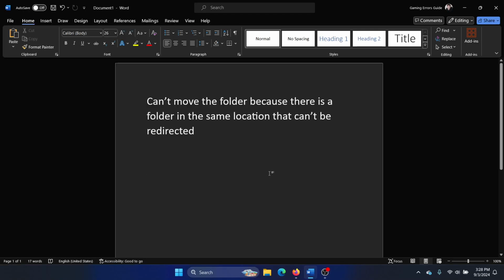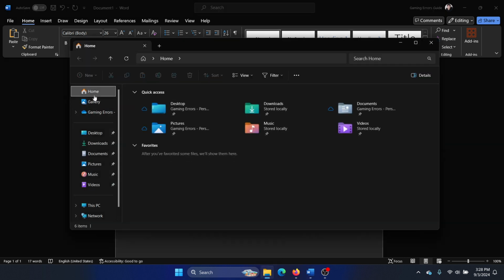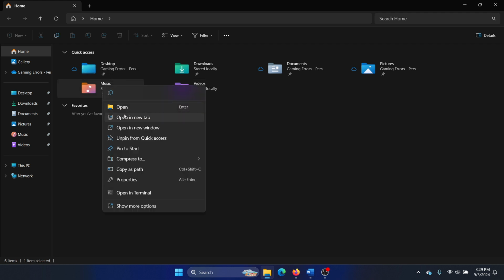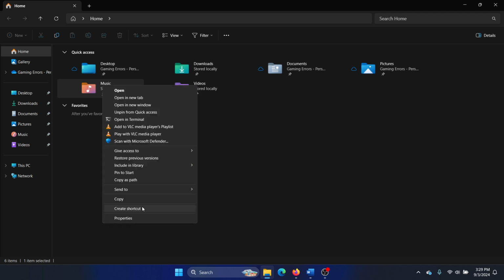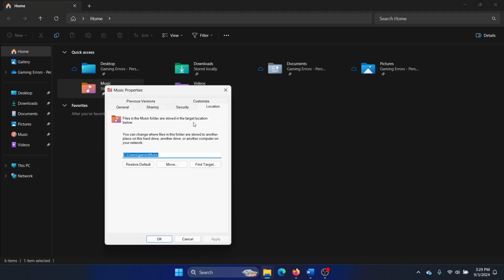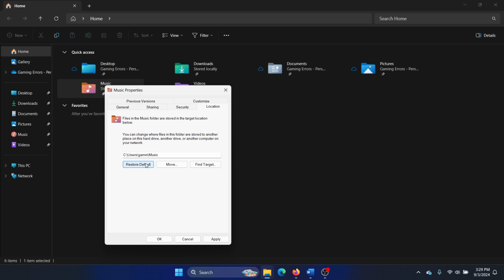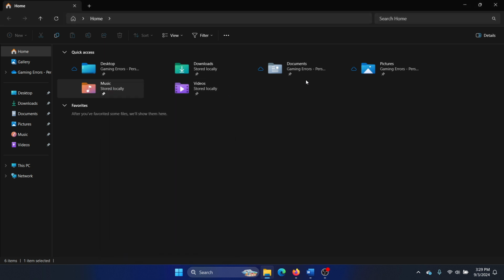Fix Can’t move the folder because there is a folder in the same location that can’t be redirected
Video Title: How to Fix Can’t move the folder because there is a folder in the same location that can’t be redirected Error on Windows 11

If you wish to fix Can’t move the folder because there is a folder in the same location that can’t be redirected, then please watch this video.